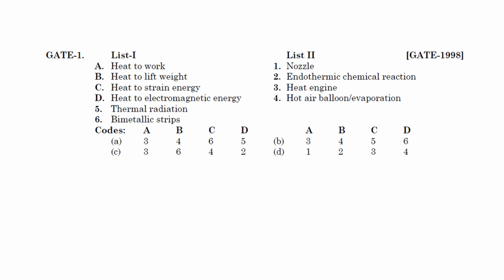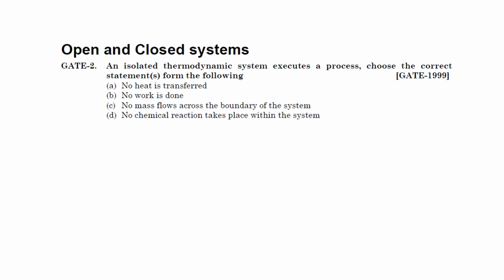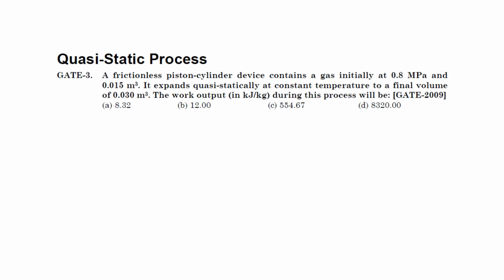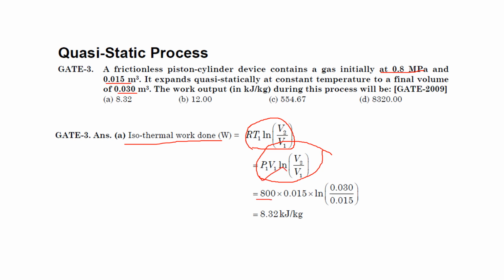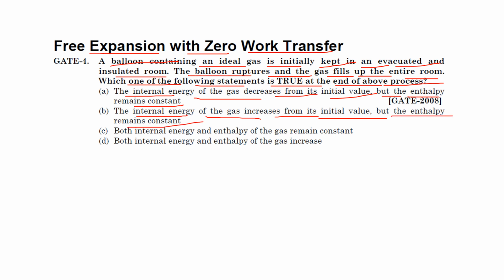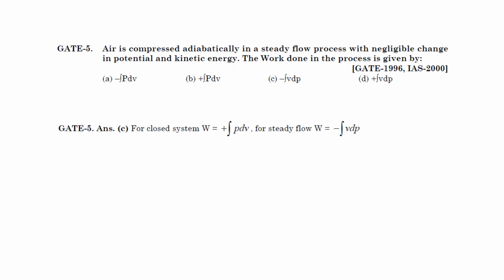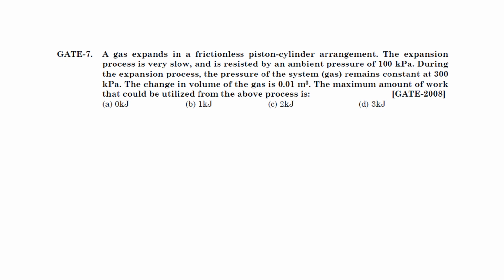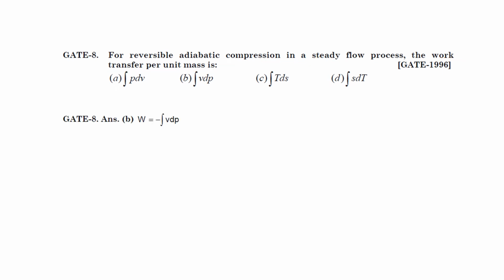L1 | Thermodynamics | Previous Year Questions | Basic Concepts | GATE IES & IAS | Mechanical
L1 | Thermodynamics | Previous Year Questions | Basic Concepts | GATE IES & IAS | Mechanical Engineering